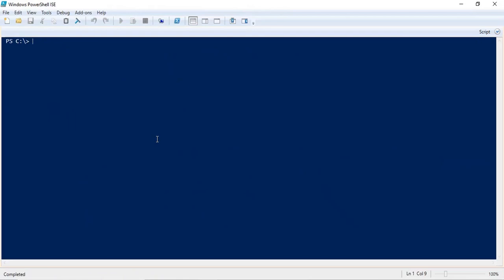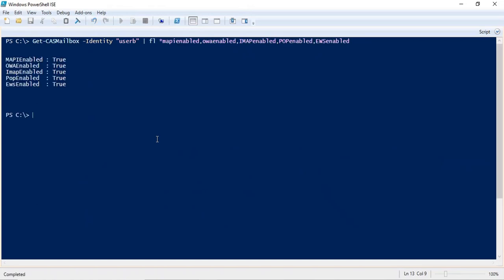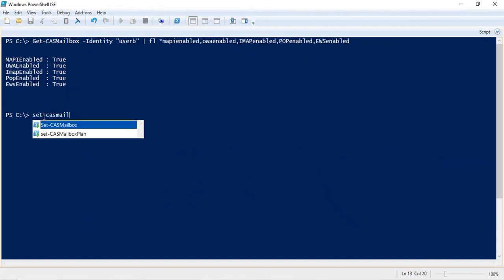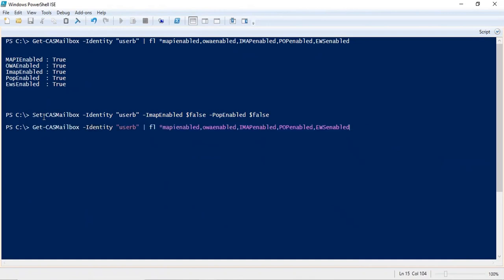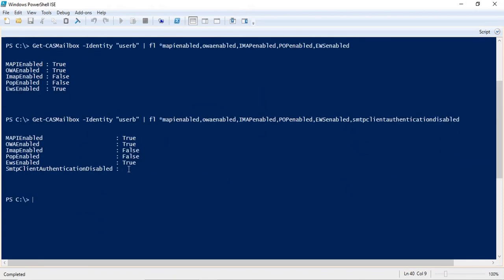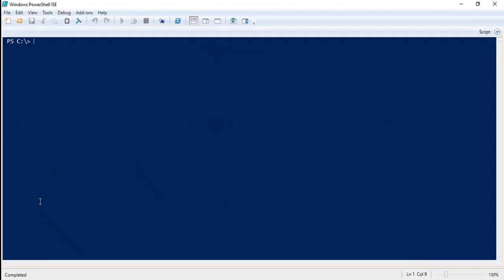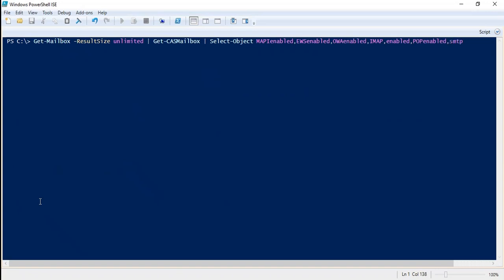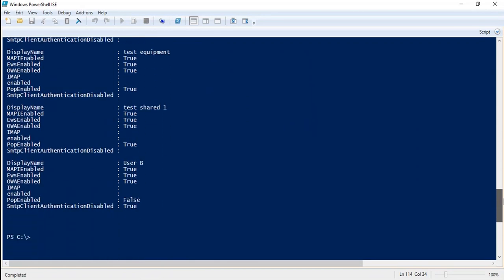Mastering Office 365 with PowerShell - Session 9 | Manage mailbox protocols using PowerShell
Mastering Office 365 with PowerShell - Session 9

Topics covered in this session:

What are mailbox protocols
How to check mailbox protocols using powershell commands
How to check protocols for all users in Office 365
MAPI Protocol
OWA Protocol
EWS Protocol
IMAP Protocol
POP Protocol
SMTP Client Authentication Protocol
How to enable and disable Protocols